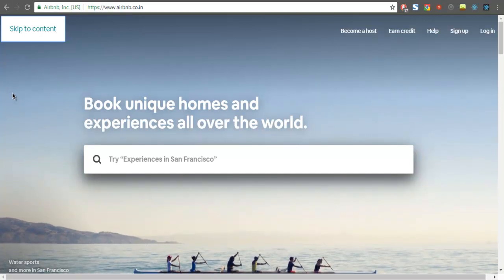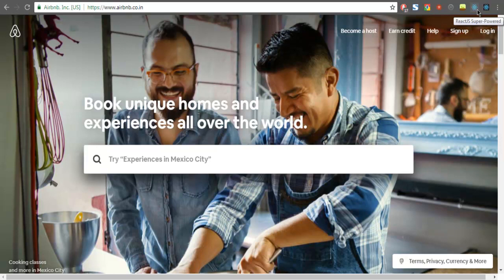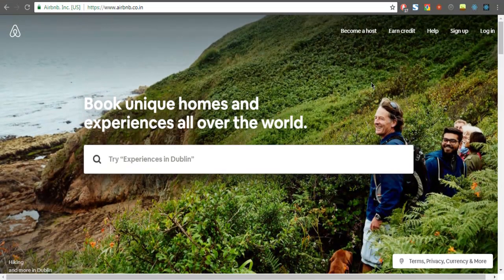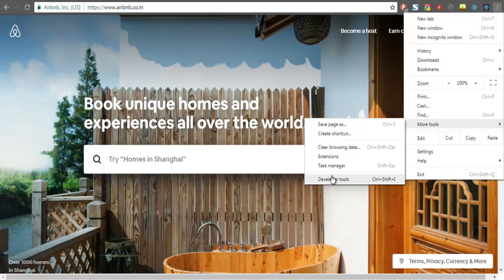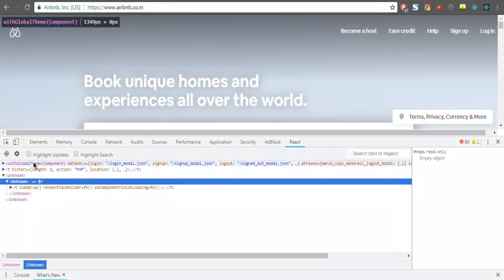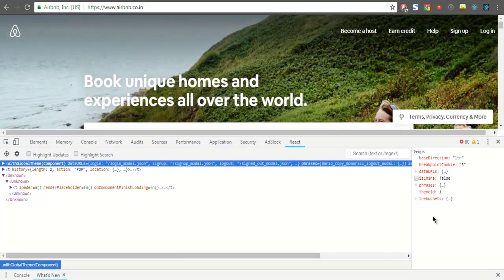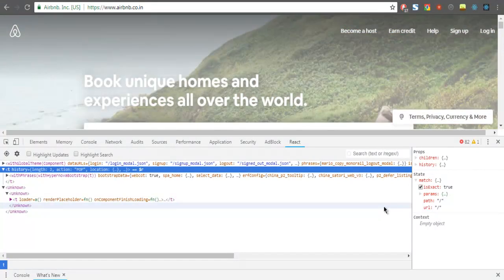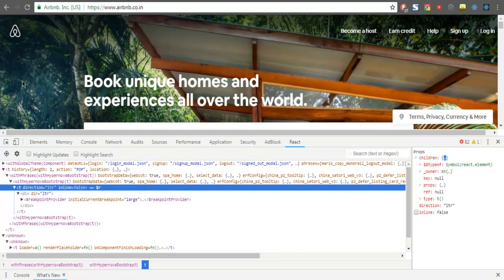React How to Inspect Web Site using React Developer Tools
Learn How to Inspect Web Site using React Developer Tools. Check How to Use React Developer Tools